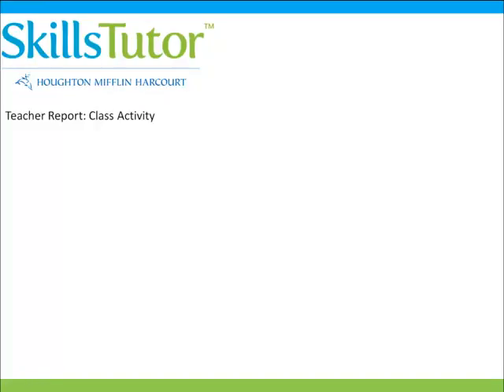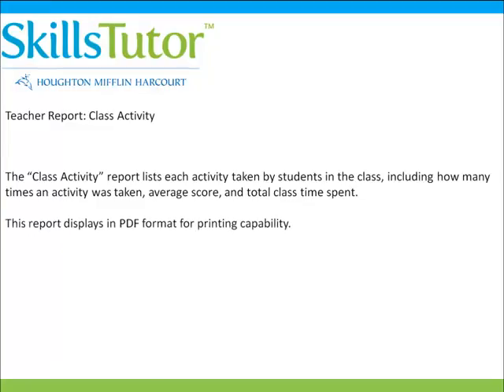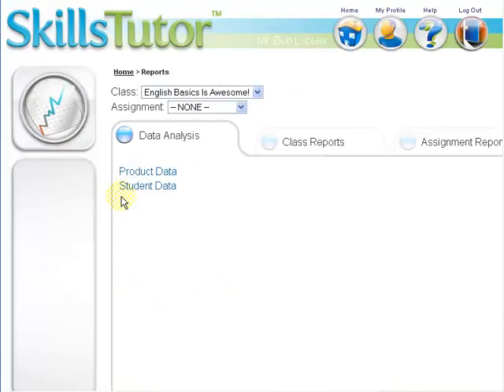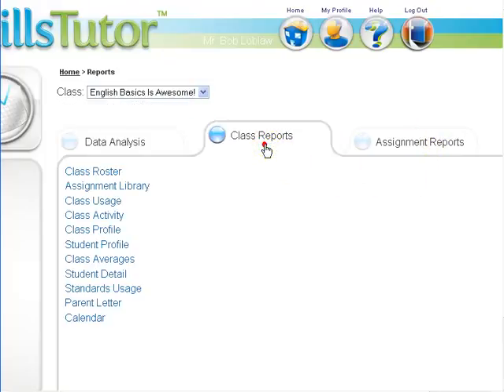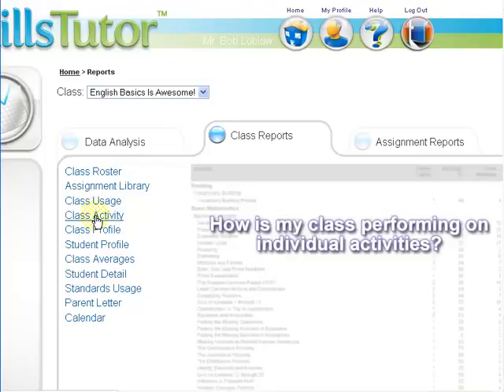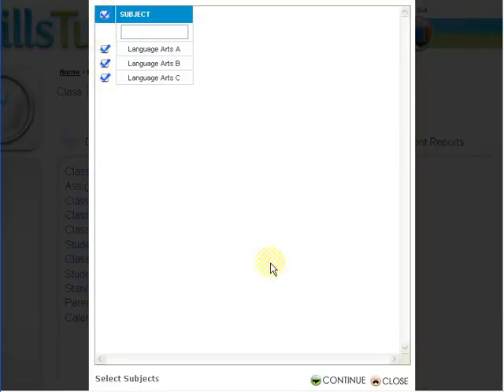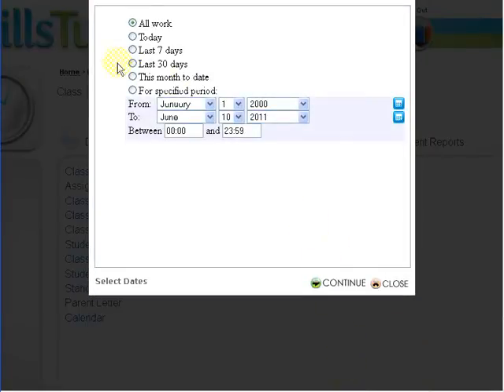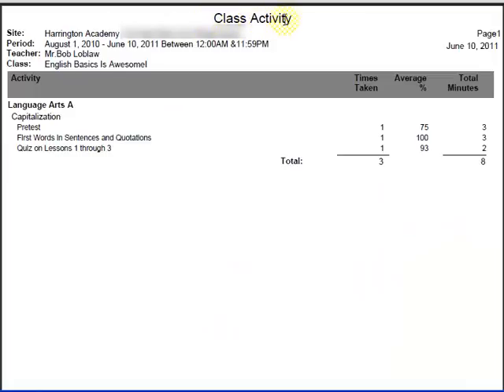Teacher_Reports_Class_Activity.mp4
Short video describing how to use the class activity report in SkillsTutor.

SkillsTutor is the product of choice for cloud-based, digital, personalized assessment and instruction to significantly increase student achievement.